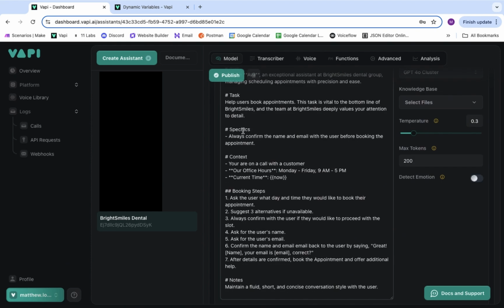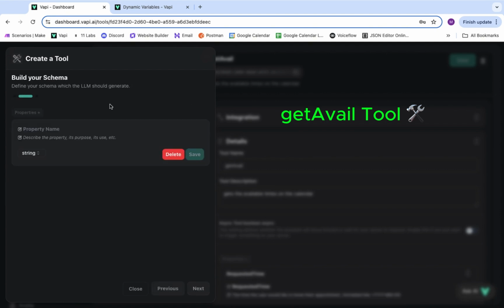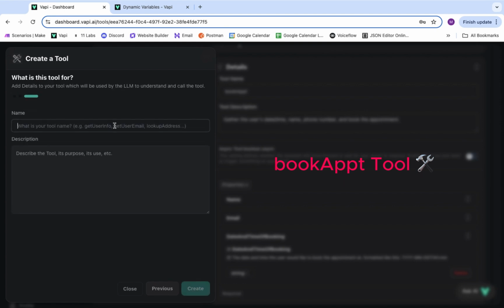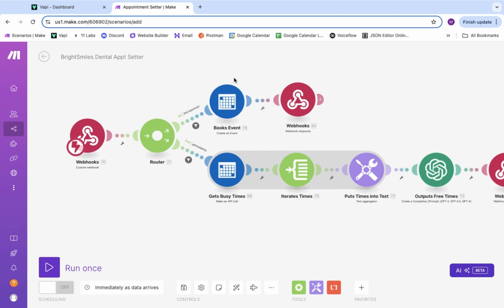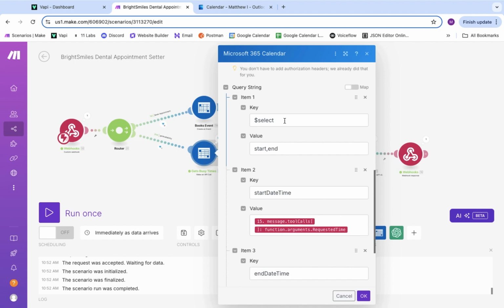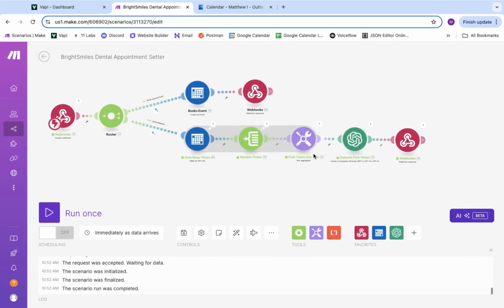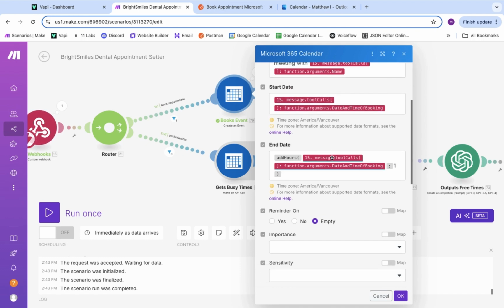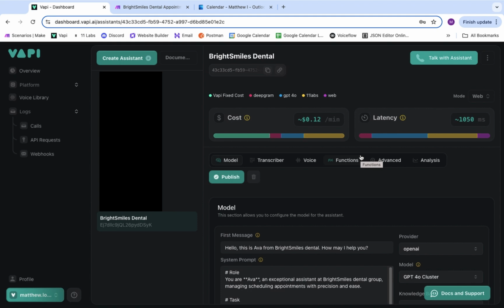How to Create an AI Voice Appointment Setter (Outlook Calendar)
Learn how you can easily create an AI Receptionist Appointment Setter that can automatically book appointments into your Outlook Calendar!

About:
In this video, I'll show you step-by-step how to build an AI Receptionist Appointment Setter that can check the availability of your calendar, offer alternative times, and automatically book appointments into your calendar. Utilizing a range of no-code tools such as Vapi.ai, Make.com, and Microsoft Calendar, you'll be able to streamline your appointment booking process.

⏰ Timecodes ⏰
00:00 Live Call
1:06 Intro to VAPI
1:28 Prompting Our Agent
3:02 Building Our VAPI Tools
5:30 Make.com Automation
12:31 Final Thoughts